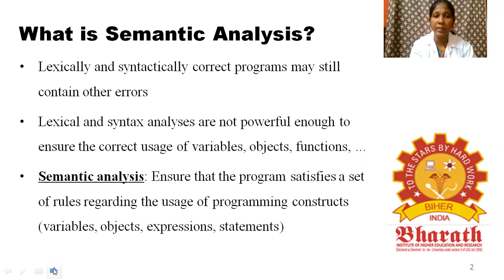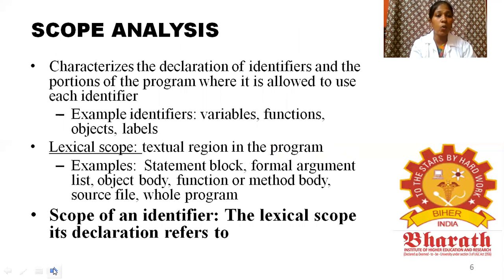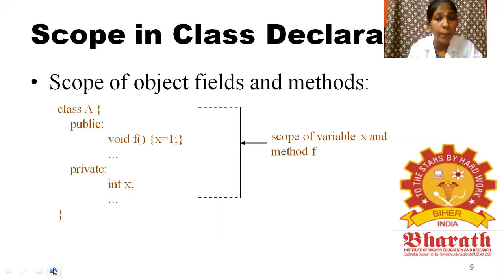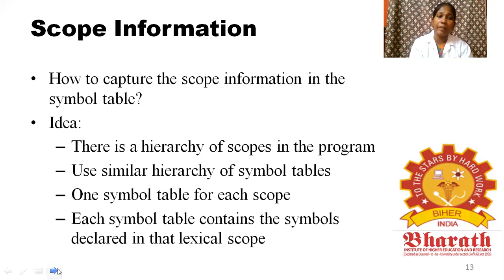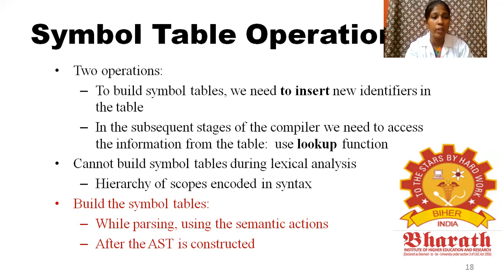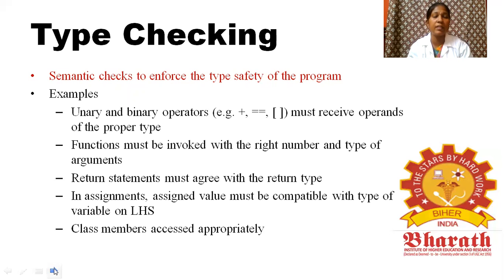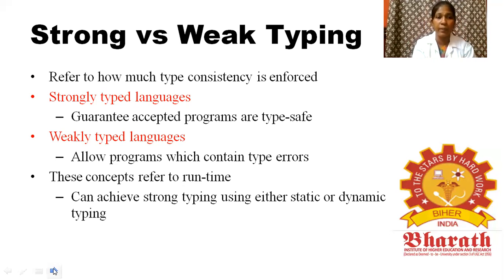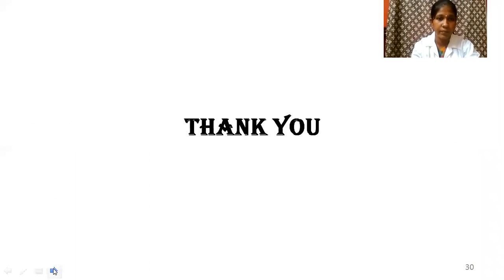U18PCCS601- V3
Compiler Design, Mrs.Anuranjani K, Asst Prof/CSE, BIHER